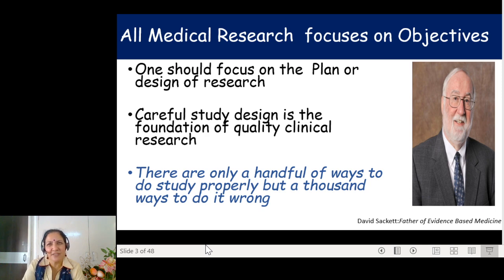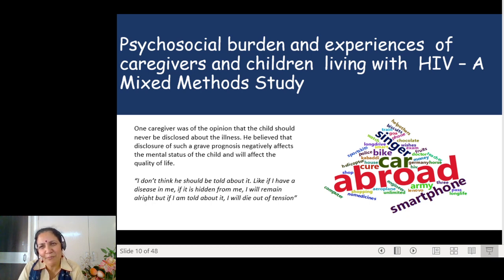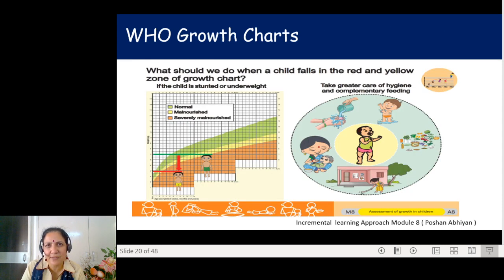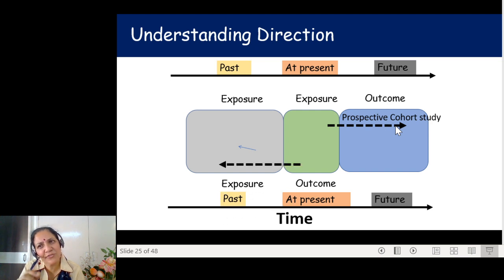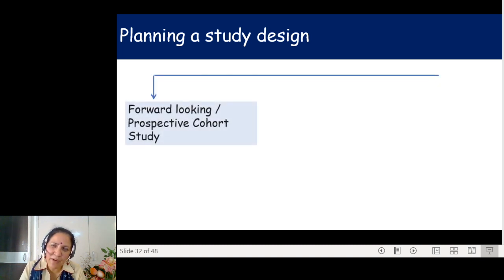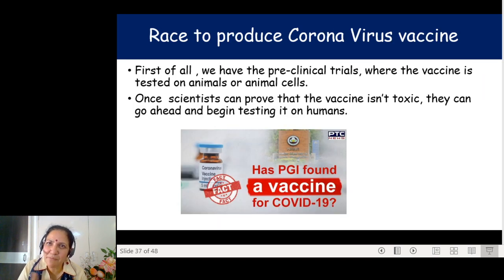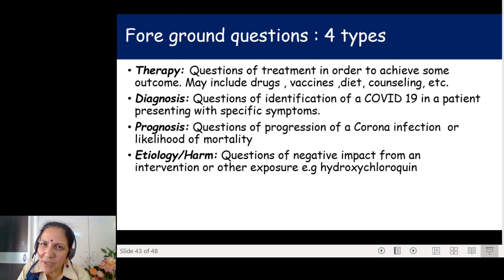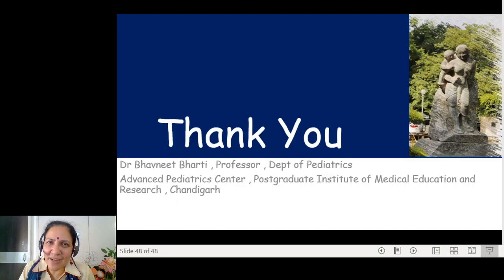Study Designs in Research- Biostatistics Lecture 1 -Dr Bhavneet Bharti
Dr Bhavneet Bharti is a Professor of Social Pediatrics in Advanced Pediatric Centre PGIMER, Chandigarh.